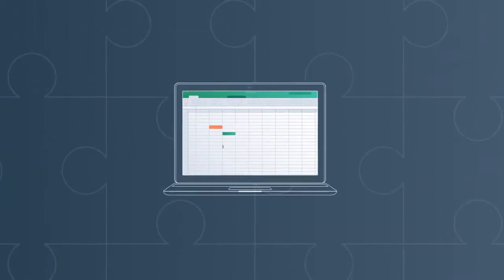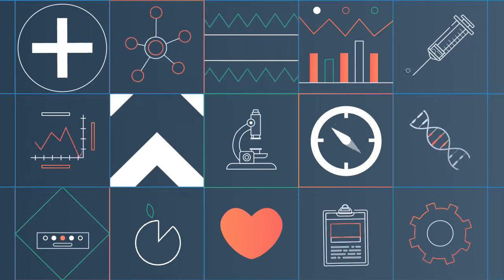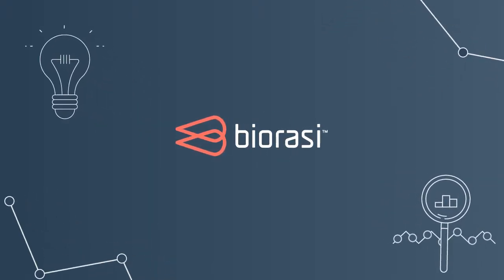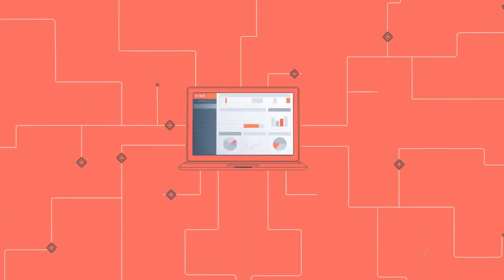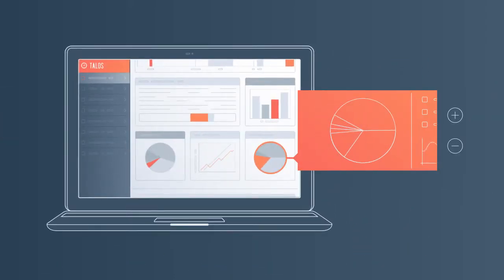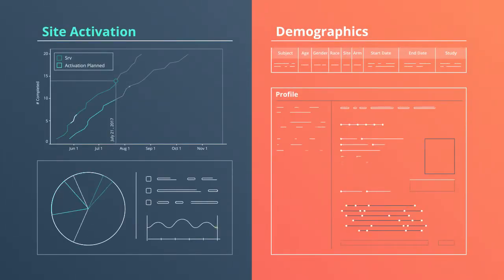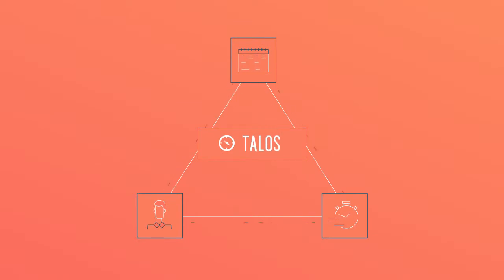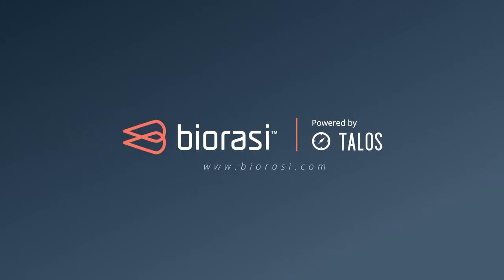Our TALOS Technology Platform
Biorasi's TALOS™ Technology integrates with modern clinical trial software to collect sponsor data and other relevant information in one place. By aggregating and processing data from disparate independent sources, TALOS™ provides our project managers a global view, allowing them to spot potential issues before they turn into problems. Our proprietary system uses a big data approach to piece together thousands of variables to dynamically optimize sponsors’ trials, giving Biorasi's PM team insights and options not available to other CROs.